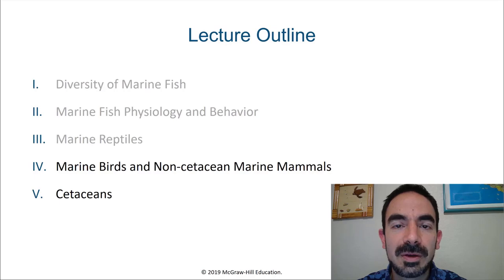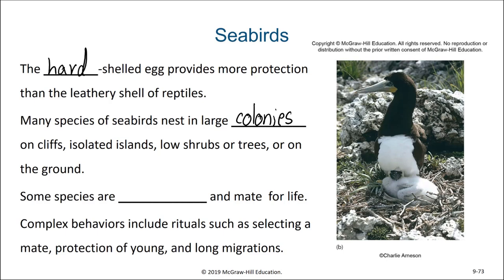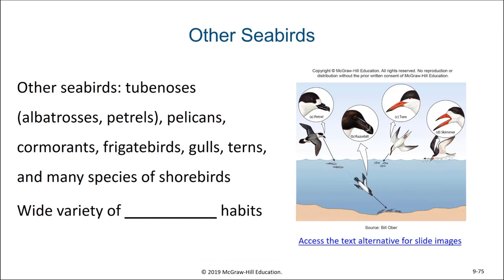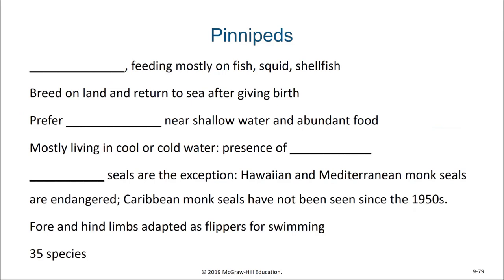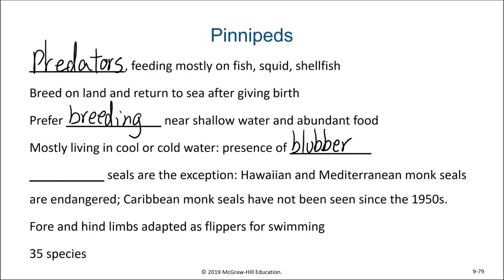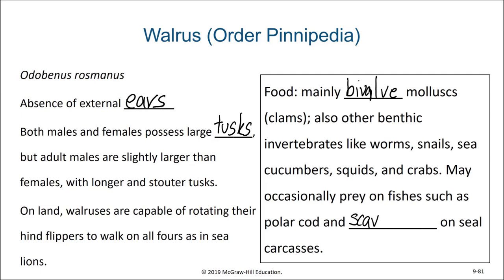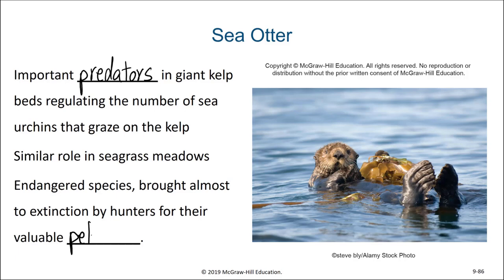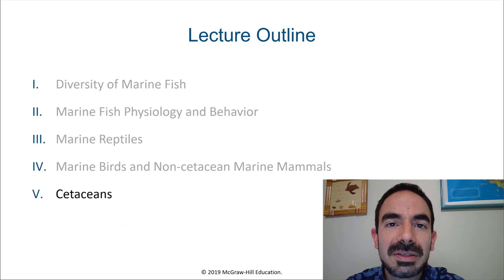Seabirds and Non-cetacean Marine Mammals - Lecture 6.4 - Marine Biology - Biol 321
The purpose of this video is to introduce the viewer to the diversity of marine birds and non-cetacean marine mammals.